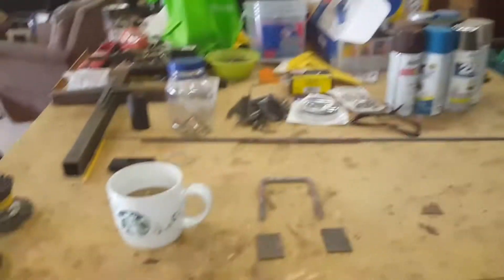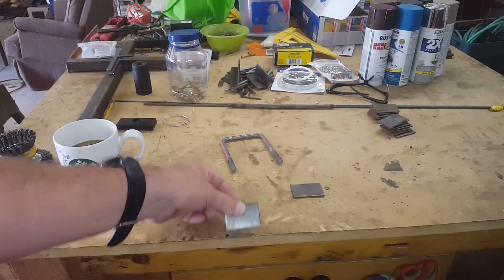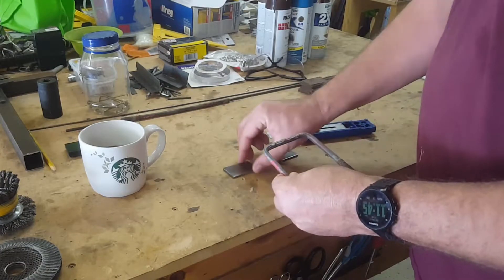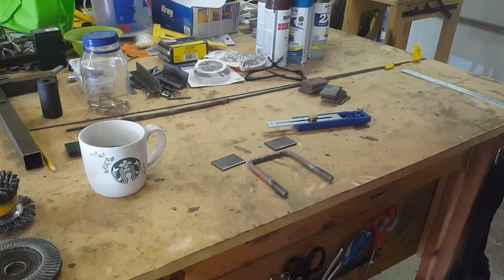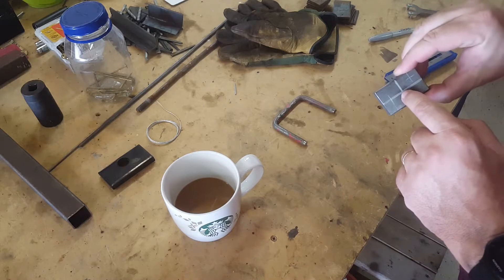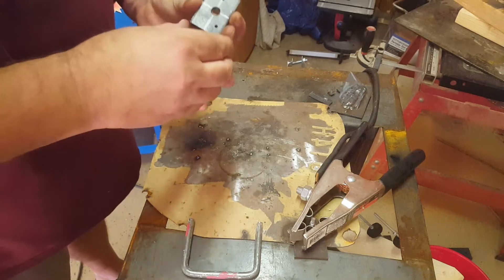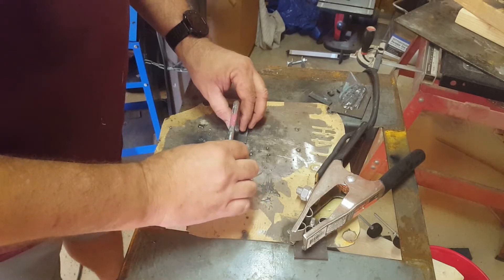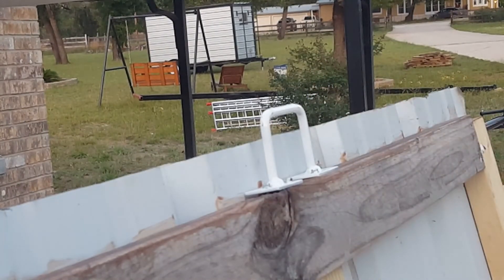DIY - heavy duty Drawer, Gate, Door Pulls or Handles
My daughter finished the large dog house but needed a strong handle for the top to lift the lid. Since she was trying to make this with a much recycled or free items as possible I decided to re-purpose an old u-bolt that was just hanging on the wall.